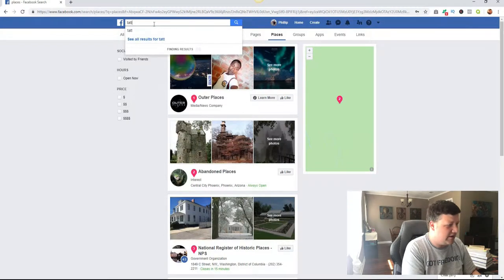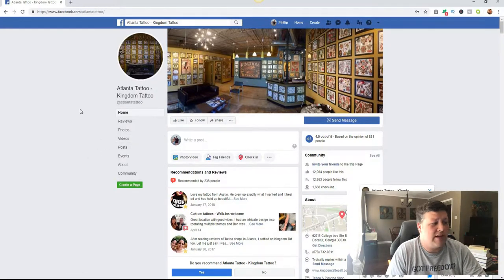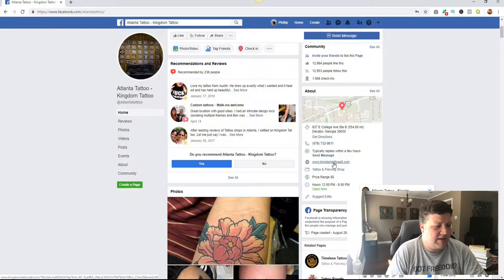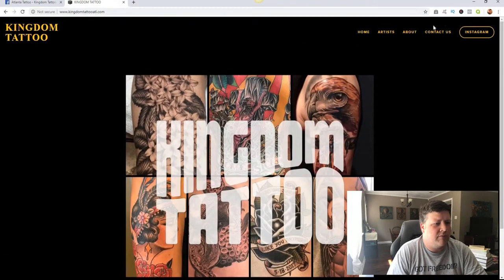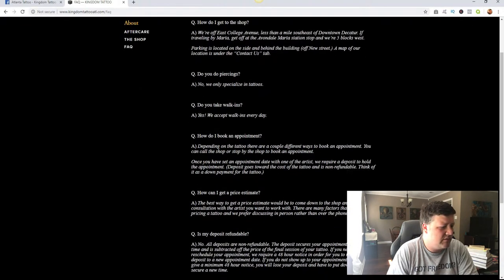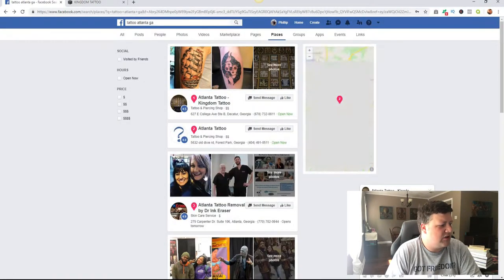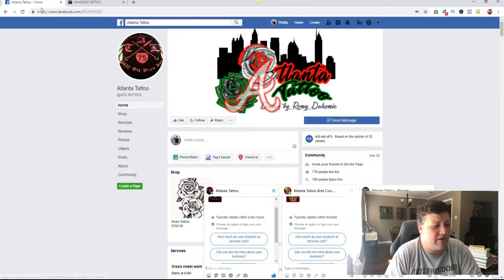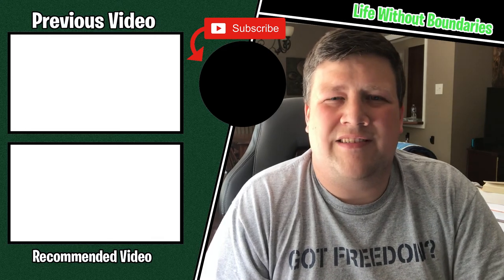HOW I USE FACEBOOK TO MAKE 2K PER MONTH - (One Client Prospecting Method I Use)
In this video, I talk about one way I use Facebook to find businesses to pay me 2k a month for my services.

Thanks again for watching "How to use Facebook to find clients to pay you 2k per month." I hope this video help you get closer to that life without boundaries so you can achieve financial freedom.